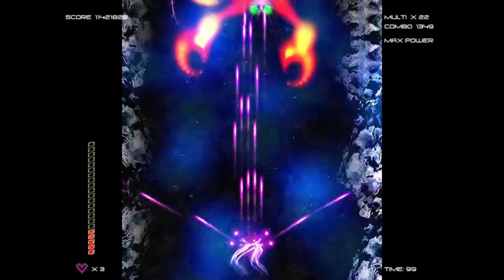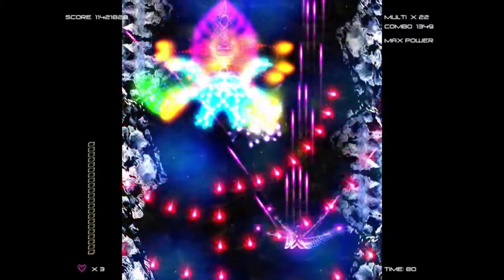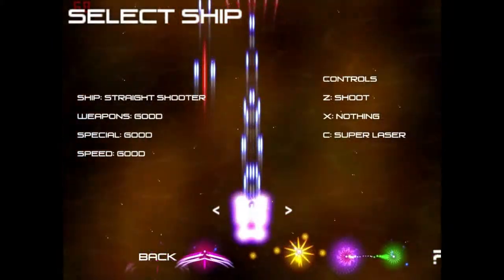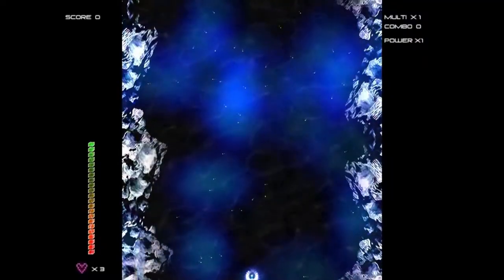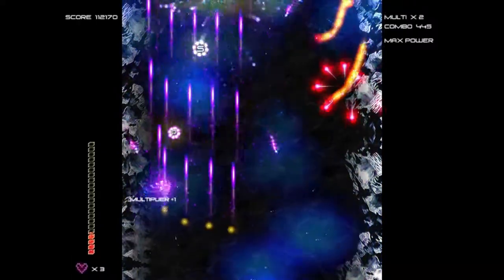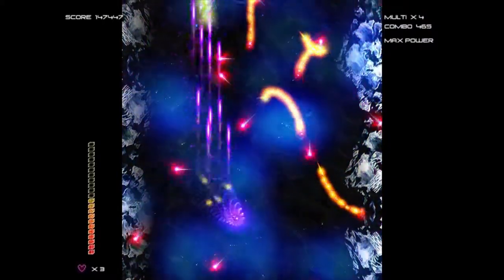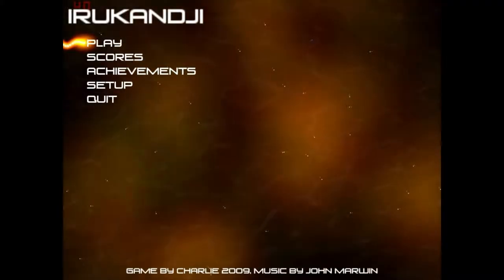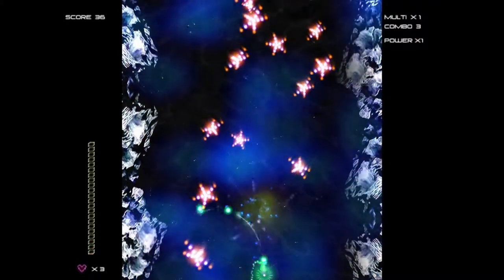Irukandji - Fear My Jellyfish Lasers! | Neos Plays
Laser-shooting jellyfish and giant exploding enemy crabs! What more could I ask for?